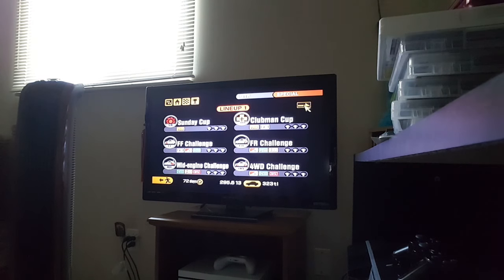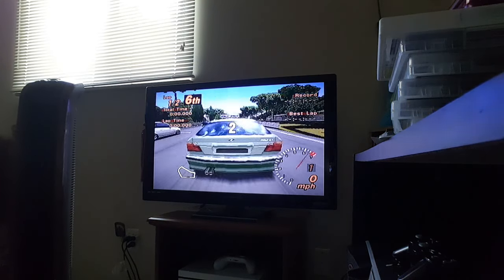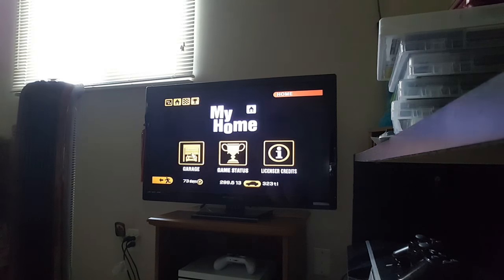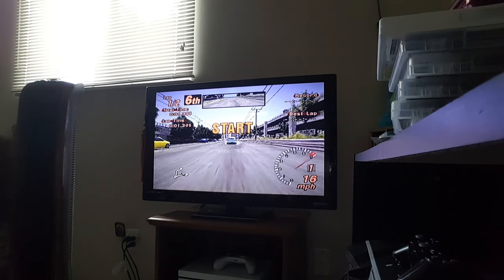Let's Play Gran Turismo 2 - Part 28 - Compact Car Cup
I do the Compact Car World Cup.